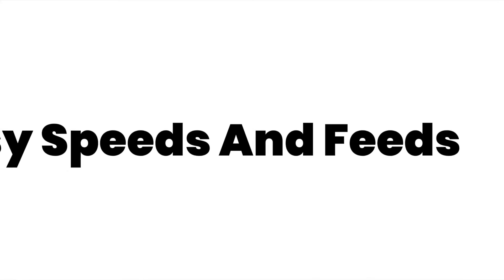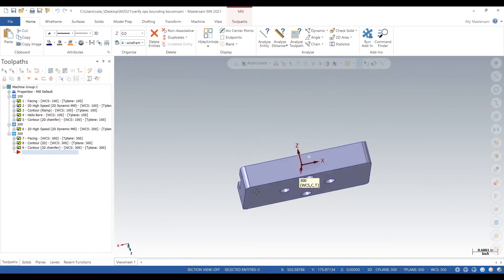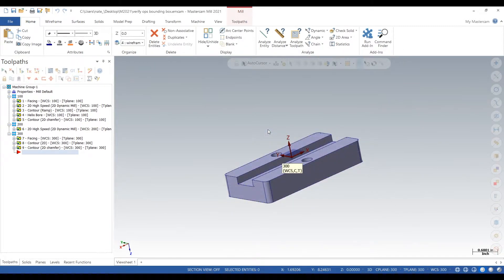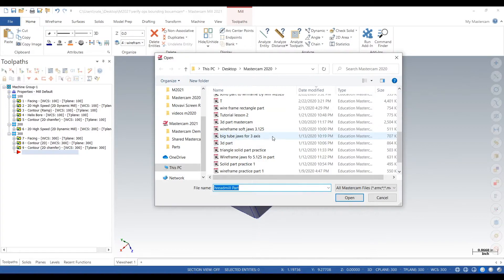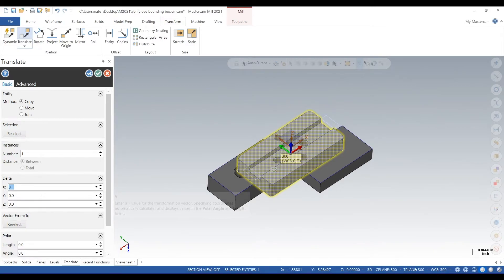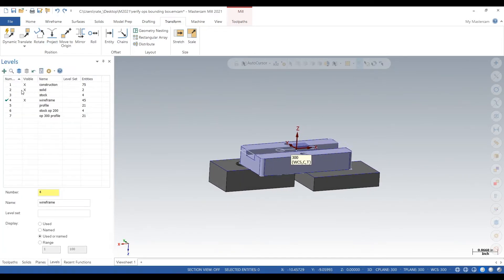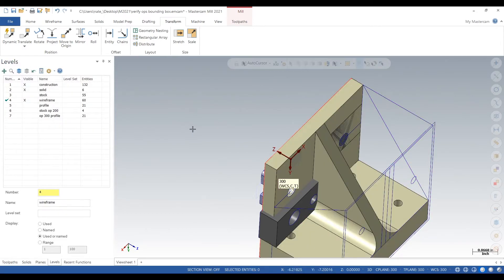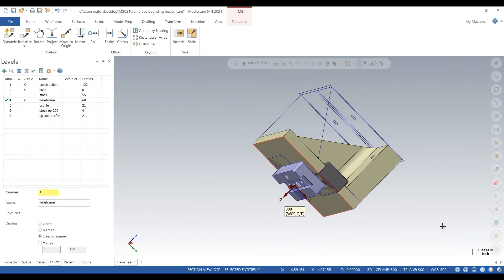How to merge parts together in Mastercam 2021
We show the simple process of merging parts together in Mastercam 2021